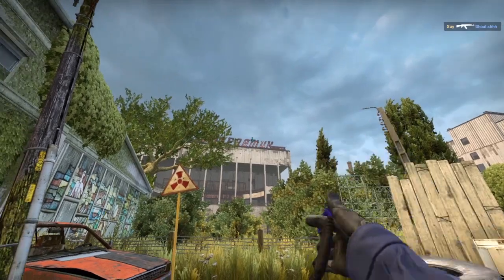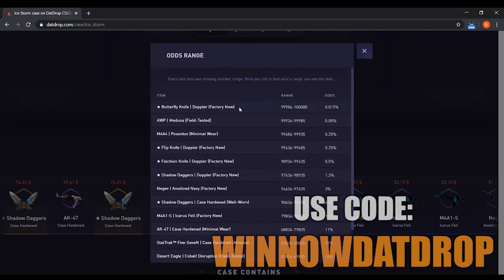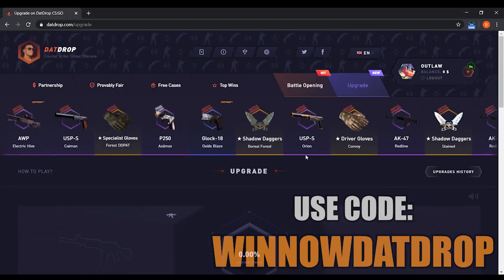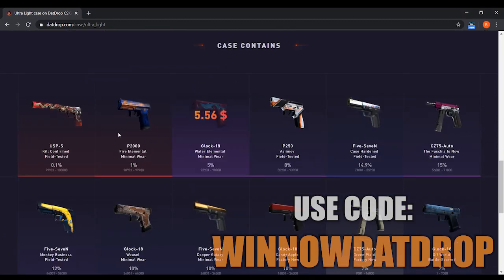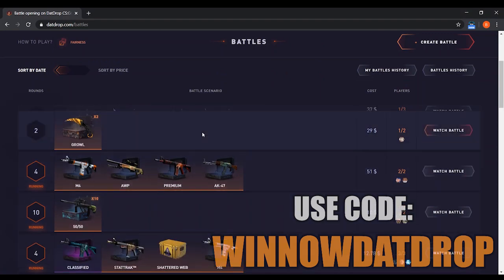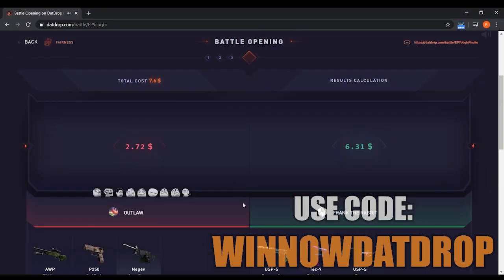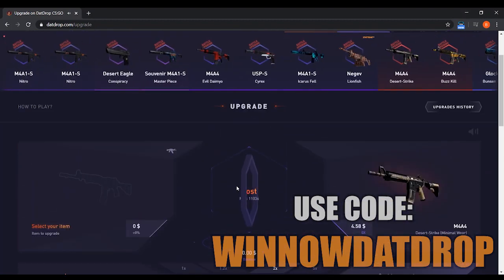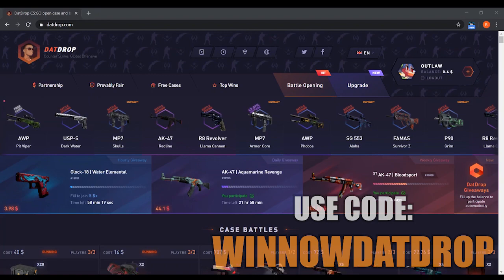DatDrop Codes + Review: I Tried the Best DatDrop Bonus Code, and Tested If Their Site is Legit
UPDATE:  AVOID Datdrop they have been scamming lately and you may not be able to withdraw!

In today's video I will be reviewing datdrop codes and bonuses out there currently, as well as showing you all the best promo code available for some free cash on the website.

DatDrop is a csgo case opening website where you can get skins that usually wouldn't drop from normal csgo cases. Instead of wasting your money on valve, you can open cases here and even make profit while you're at it. If you use the code that I provided above, you can get some free money for yourself to try it out before depositing any money! It's 100% free and I recommend it to anyone looking for a code for any of the gambling sites out there.